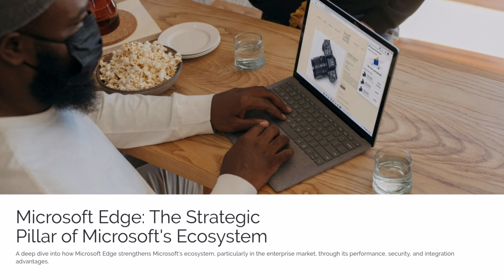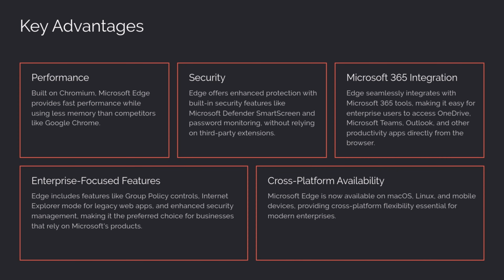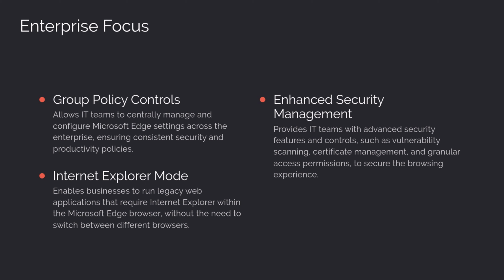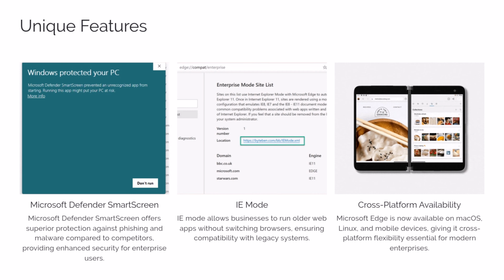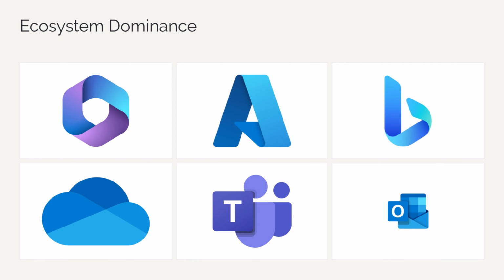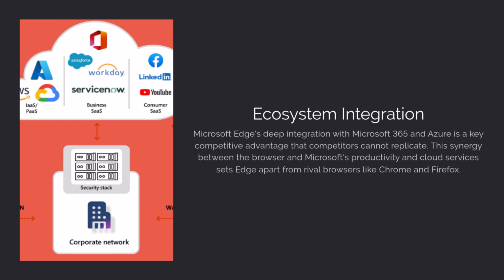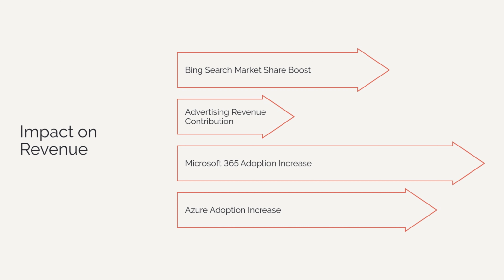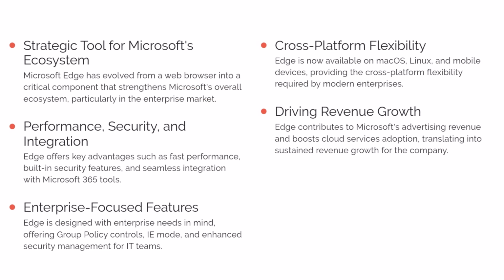Microsoft Edge: A Deep Dive into Its Value Proposition and Competitive Advantage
Microsoft Edge, relaunched in 2020 with a new Chromium-based foundation, has rapidly grown its market share in the highly competitive browser landscape dominated by Google Chrome, Mozilla Firefox, and Apple’s Safari. As part of Microsoft’s broader ecosystem strategy, Edge not only enhances the user experience across Windows devices but also plays a pivotal role in driving Microsoft’s cloud services and enterprise solutions. This analysis explores Microsoft Edge’s value proposition, competitive advantages, and how it fits into Microsoft’s long-term growth strategy.